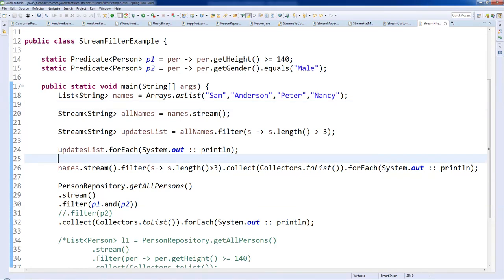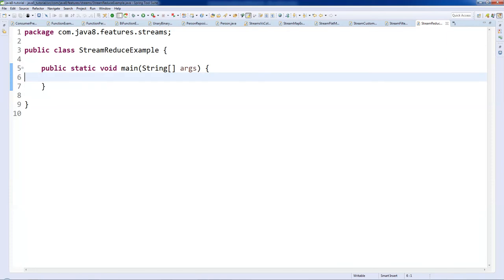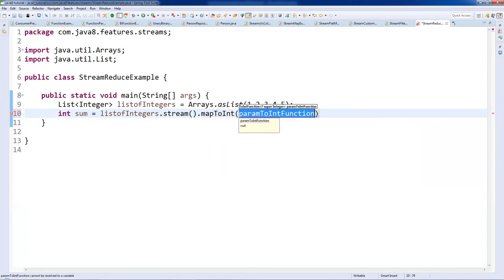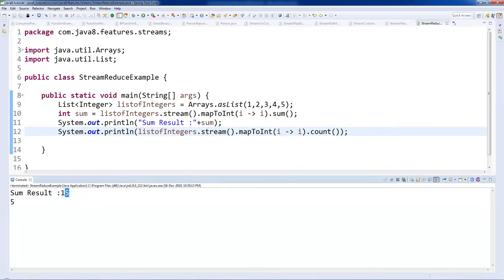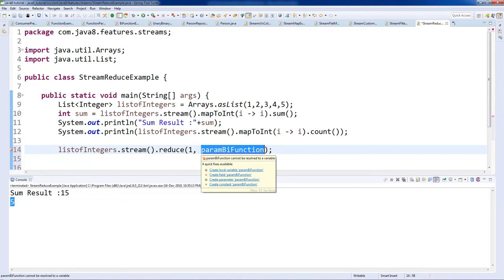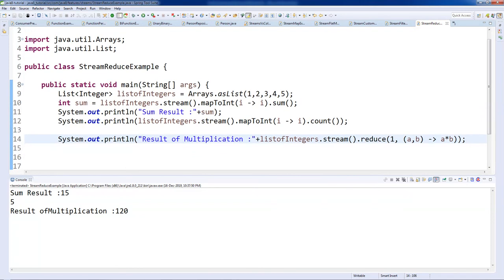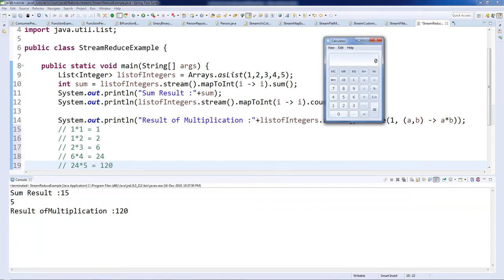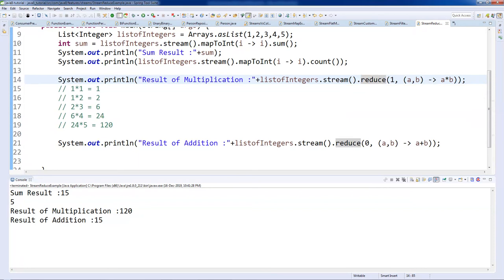38 Streams Reduce Example Part 1